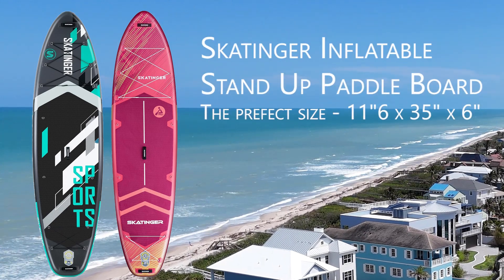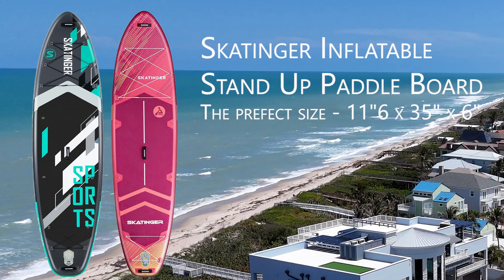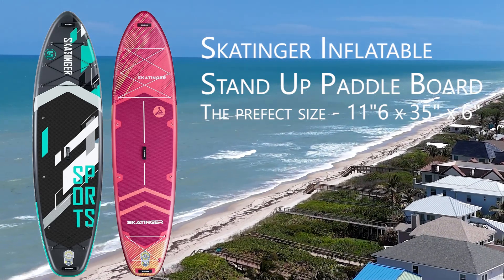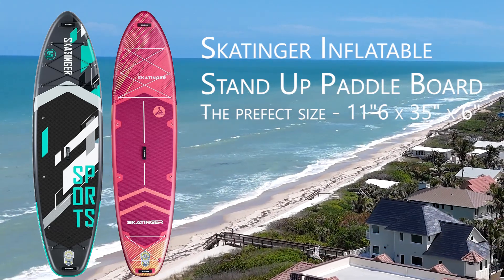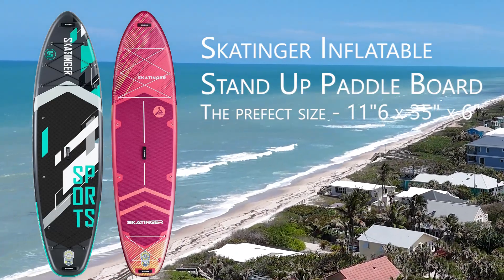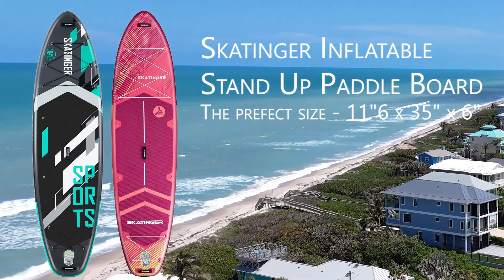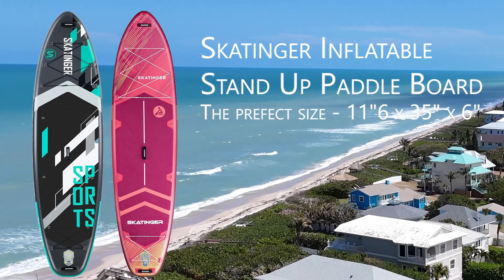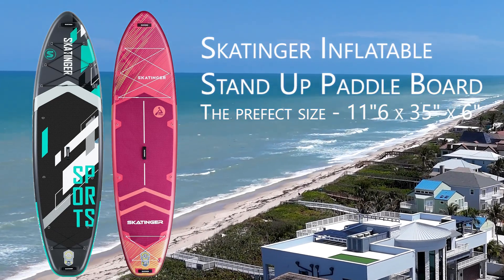The Best Inflatable Stand Up Paddle Board | Ultra Stable SUP for Families & Big Adventures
Experience ultimate stability and fun on the water with the 11'6×35" Super Wide Inflatable Stand Up Paddle Board from Skatinger. Designed for families, big people, and adventurous souls, this ultra-stable SUP is perfect for all your water activities, from yoga to fishing, surfing, and more.

Key Features:

Super Wide & Ultra Stable: With dimensions of 11'6 x 35" x 6", this paddle board offers unmatched stability and balance, accommodating up to 430 lbs. Ideal for 2 adults, families with children or pets, and anyone looking for a stable platform on the water.
Thoughtful Design: Equipped with three strategically placed handles for easy lifting and dragging, and a US fin system with removable fins for enhanced maneuverability. Glide through the water with ease, whether you're paddling solo or with company.
Highly Durable Material: Constructed from military-grade ultra-light PVC and advanced needle-drop core technology, this SUP is built to last. The non-slip EVA deck pad provides a secure and comfortable footing, allowing you to stand confidently on the water.
Ultra-Portable & Easy to Use: The included Two-Action Fast Pump inflates the board in just 3 minutes, while the compact design makes it easy to carry in the included 100L backpack. Perfect for travel and quick setups, it’s designed with women and children in mind.
Complete Accessories Kit: This SUP comes with everything you need for a day on the water, including a surfboard shoulder strap, ankle leash, US Central Fin, 5L dry bag, mobile phone waterproof bag, rapid inflation pump, and adjustable paddle.
Whether you're a seasoned paddleboarder or just getting started, the Skatinger Super Wide Inflatable Stand Up Paddle Board is your go-to choice for fun, stability, and adventure on the water. Plus, with 24/7 customer support, you're always covered.